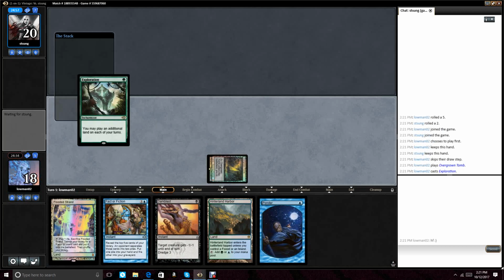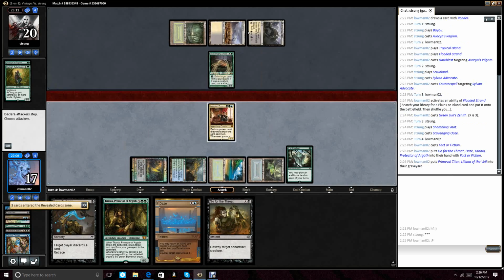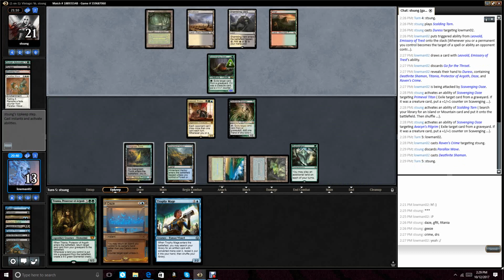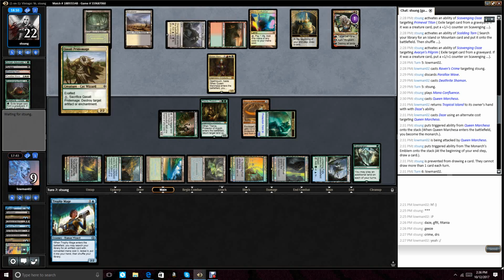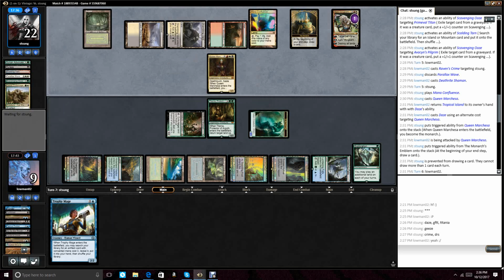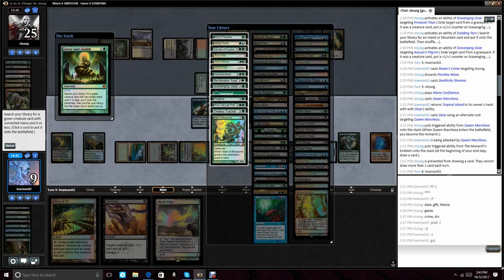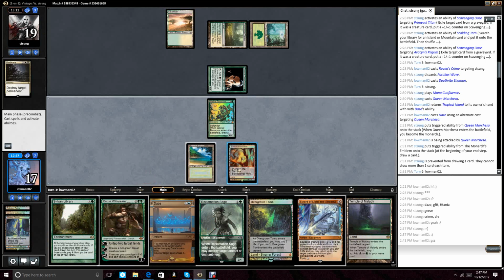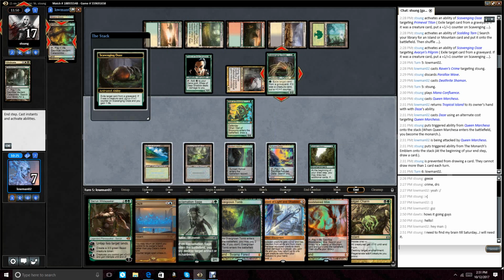BUG Loam Control vs 4CBlood 100cs EXPO Matches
In this 100 card singleton excursion with BUG Loam we get to face player stsung on 4C Blood.  4C Blood is prior to the ban listing was likely one of the top strategies in the 100c format able to punish both aggro and control based decks equally well; will we be able to display that control is capable of keeping this midrange monster in check...watch and find out.   Enjoy!